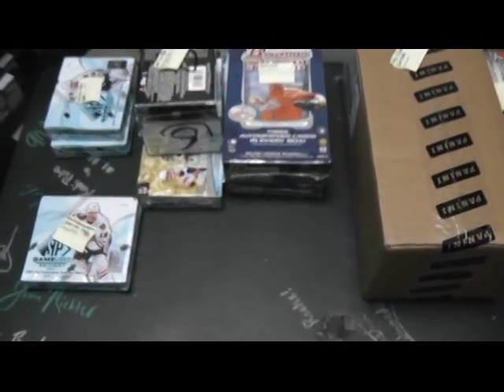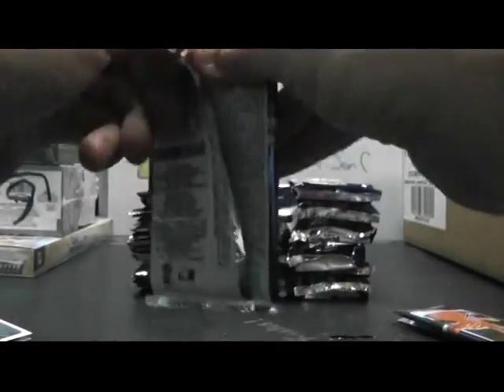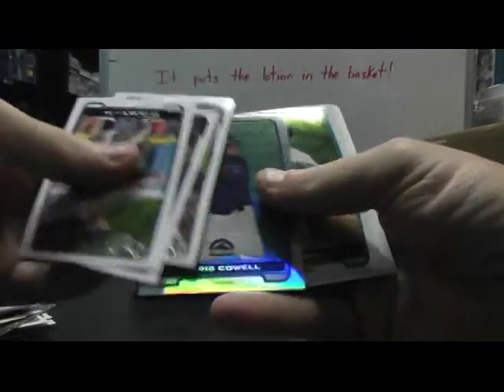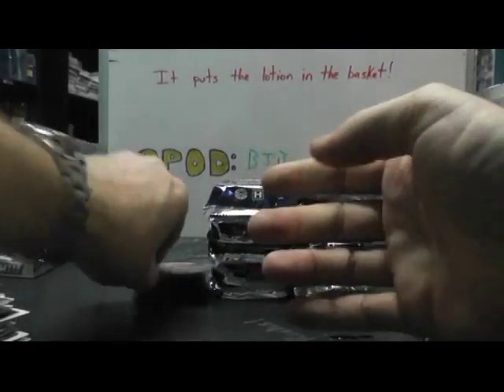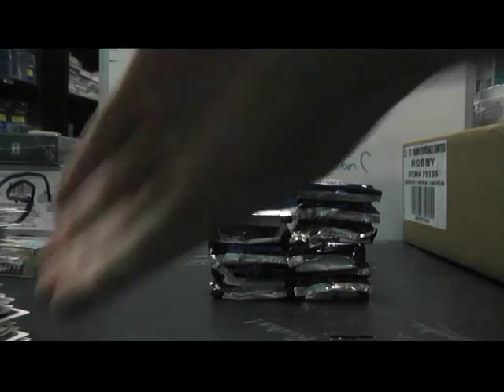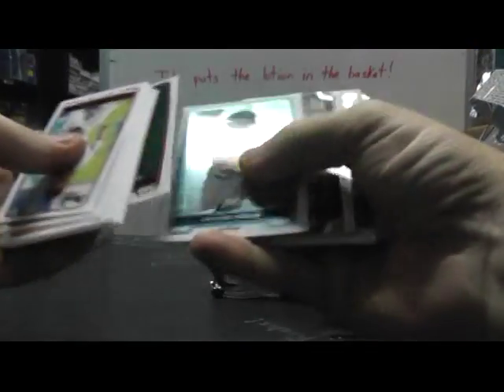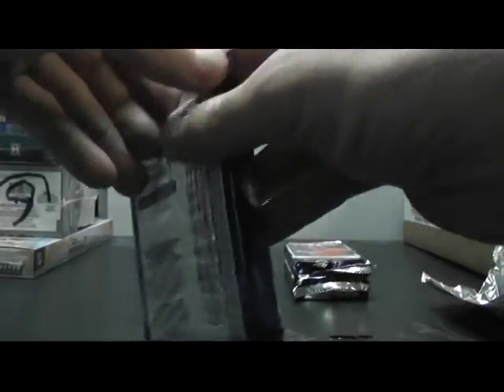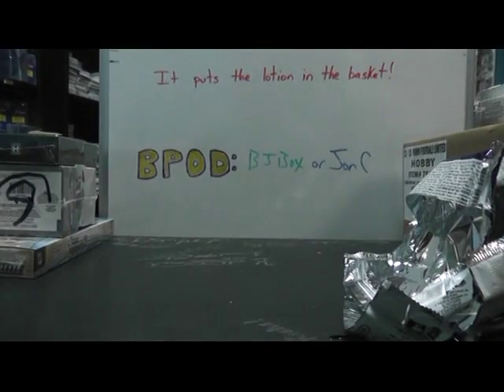Rob's 2012 Bowman Draft JUMBO & Regular Baseball 2 Box Break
Thanks a lot Rob, Chris J.